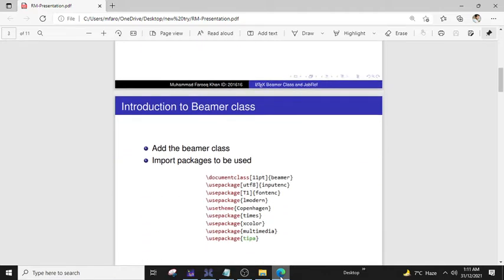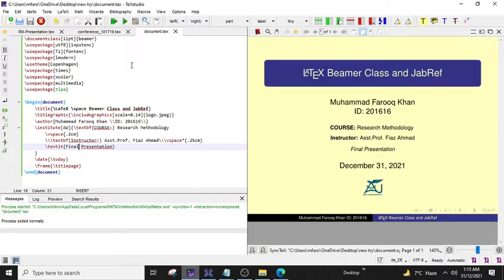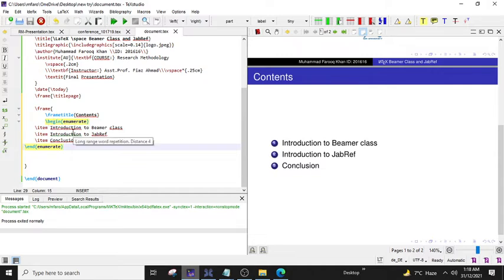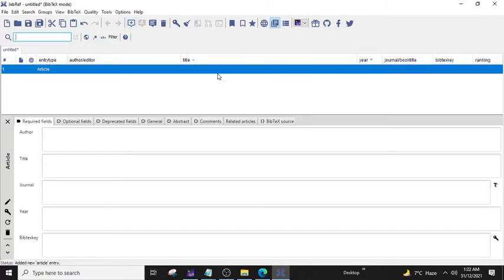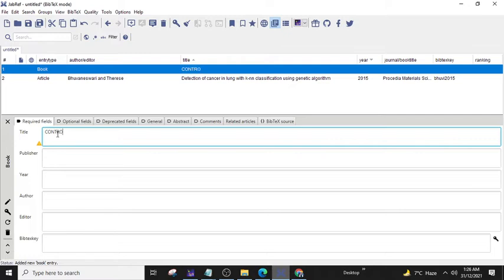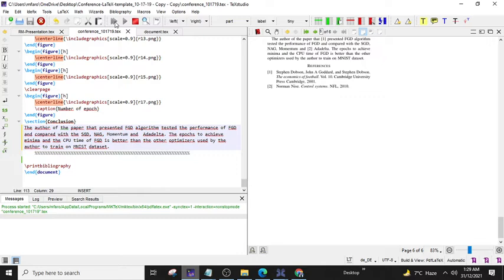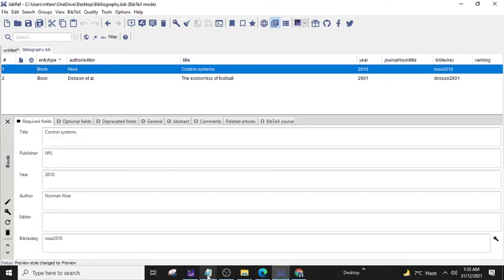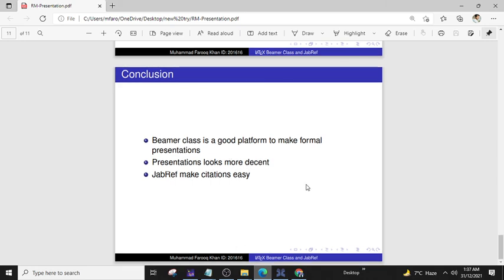Latex Beamer Class and JabRef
- I explained how to make a presentation in latex beamer class
- I explained how to cite using JabRef